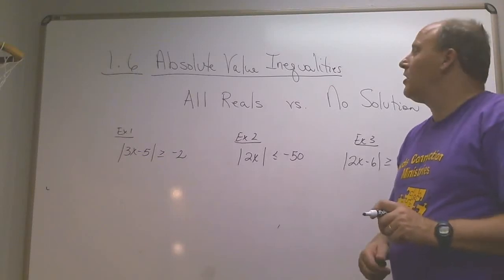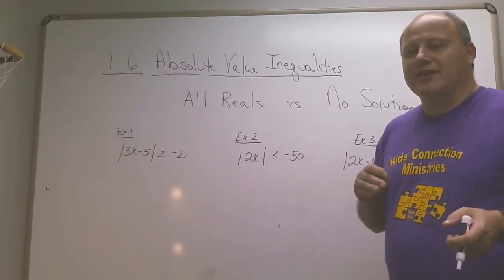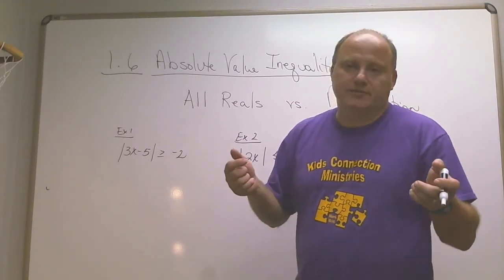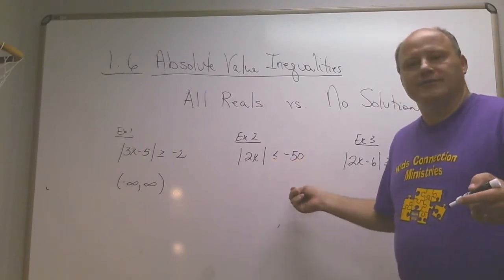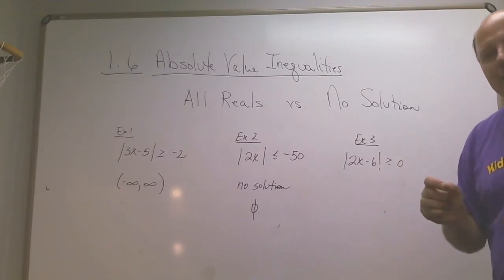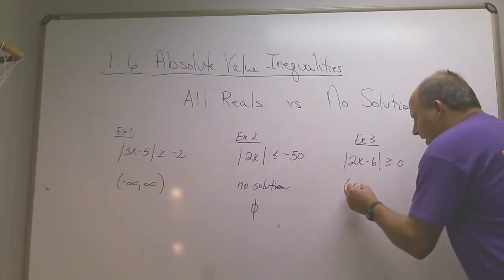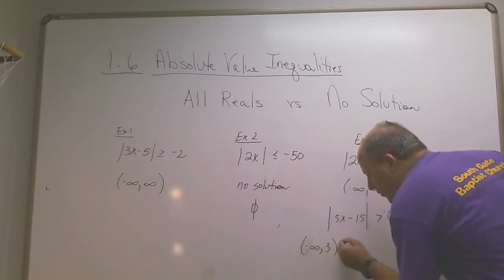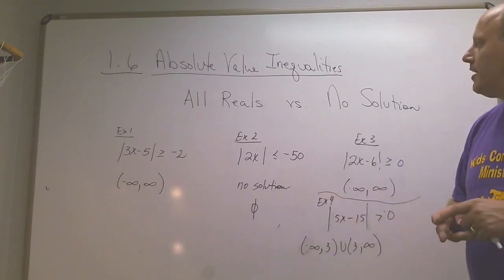Abosolute Value Inequalities - 1.6.wmv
Absolute value inequalites that yield no solution or all real numbers